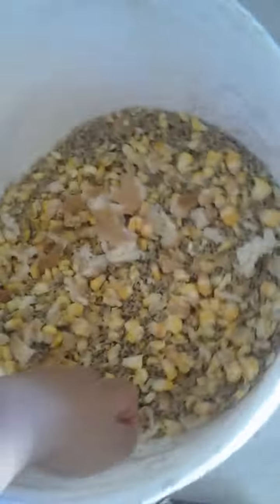How to make chicken trail mix